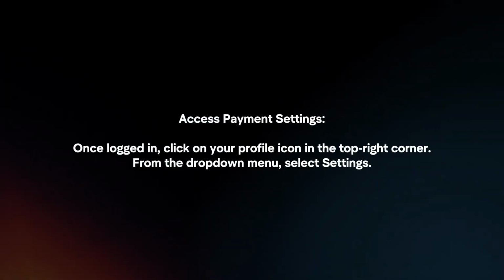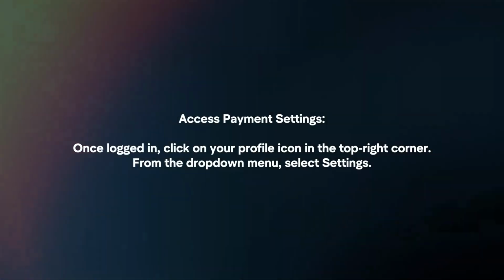How To Add Payment Method In Freelancer.com (2025)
In this video I will explain How You Can Add Payment Method In Freelancer.com In 2025.